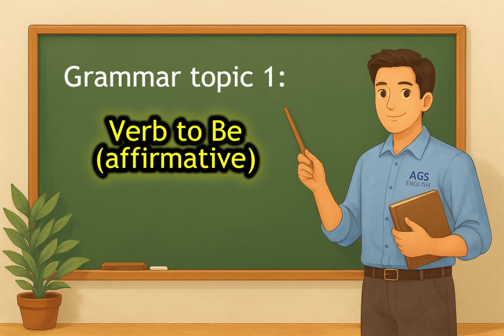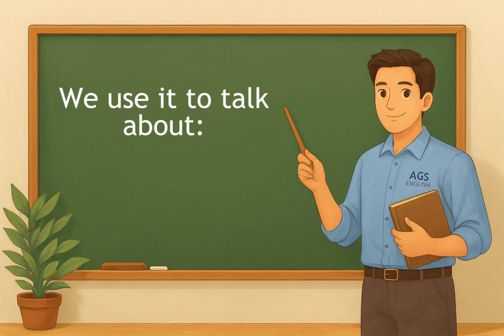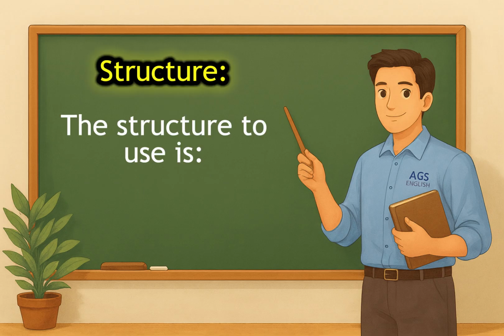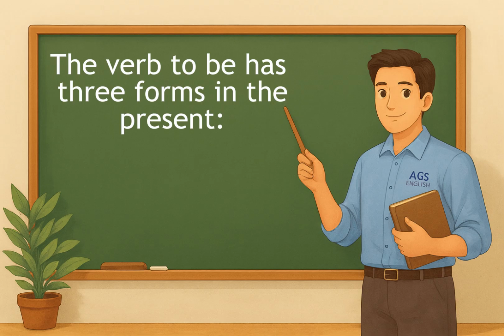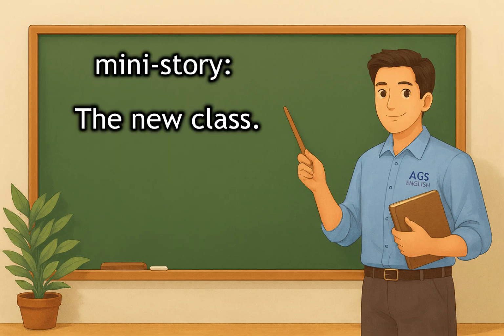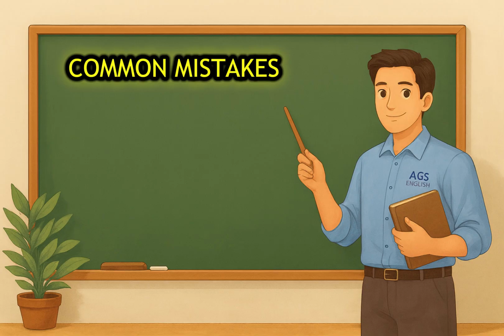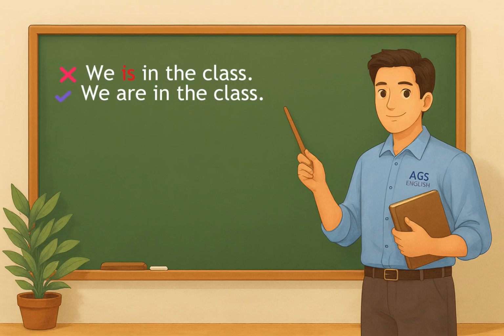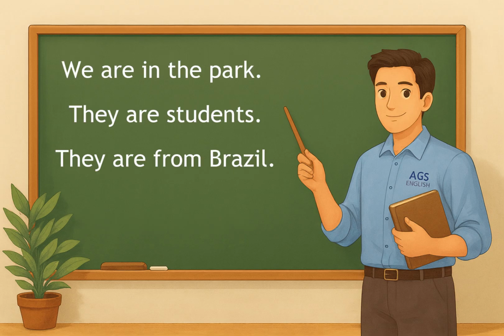English Grammar A1 – Verb To Be (Affirmative) | Easy Lesson for Beginners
Welcome to a clear and simple English grammar lesson designed especially for A1 beginners who want to build a strong foundation in English.
First grammar video on the channel! Every week we'll have new grammar videos, following the ideal learning process.

In today’s class, we focus on one of the most important parts of the English language: the verb to be (affirmative). Whether you're just starting your English journey or reviewing the basics, this lesson will guide you step by step through the forms am, is, are in an easy and practical way.

This video is perfect for learners who want structured explanations, real-life examples, and a short, friendly mini-story to help the grammar “stick” naturally.

🎧 What You’ll Learn:
– How to use am, is, are correctly
– The basic structure of affirmative sentences
– When to use each form of the verb to be
– Simple vocabulary for everyday situations
– Clear examples you can use immediately in real life

👥 Perfect For:
– Beginner English learners (A1)
– Students who want a strong grammar foundation
– Anyone who prefers simple explanations with examples
– Learners looking for easy, practical English for daily use

🌱 Why This Lesson Helps You Learn:
Understanding the verb to be is essential for speaking English confidently.
This lesson gives you clear rules, examples, a short context story, and practice exercises that reinforce learning in a natural way — without overwhelming you.
By hearing and seeing how am, is, are work in real sentences, you’ll remember them more easily and start using them correctly in your daily conversations.

✨ Inside Today’s Lesson:
You’ll explore the forms of to be, see them used in simple sentences, and follow a mini-scene from a beginner’s English class to understand the grammar in context.
By the end of the video, you’ll feel more confident forming basic sentences about yourself, other people, places, and everyday information.

learn english

english lesson